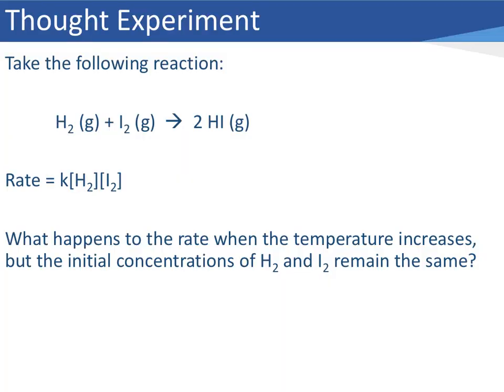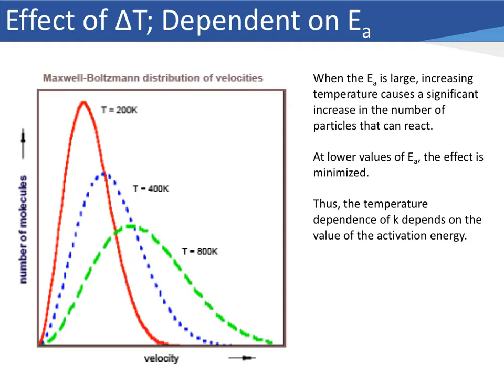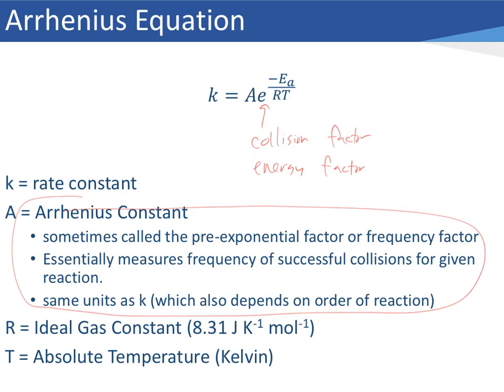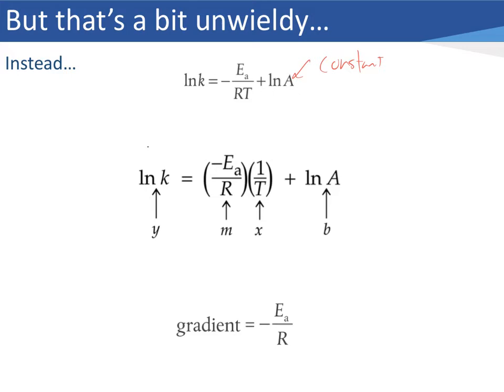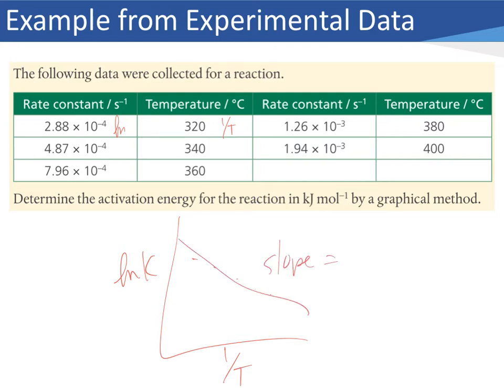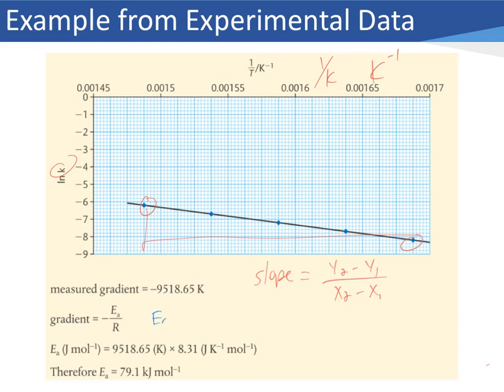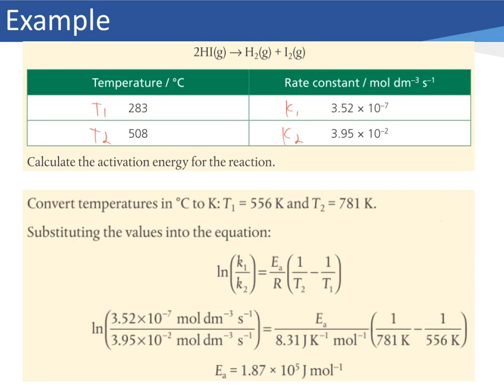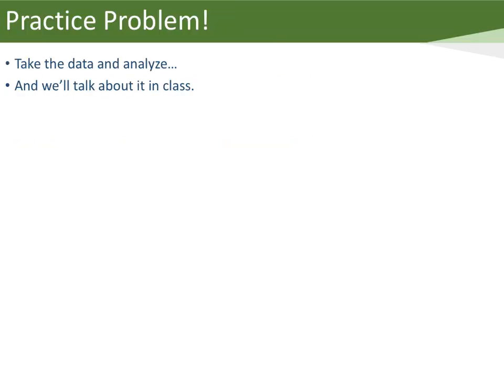Video 16.2: Activation Energy